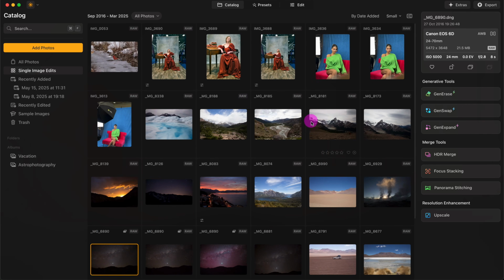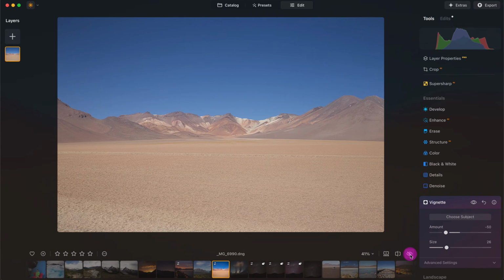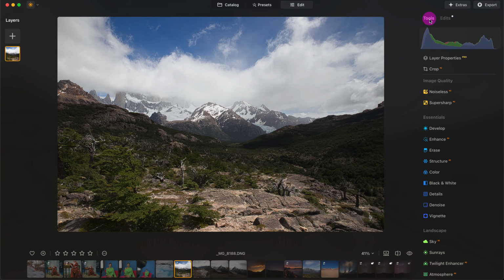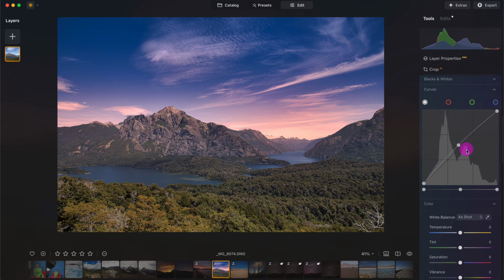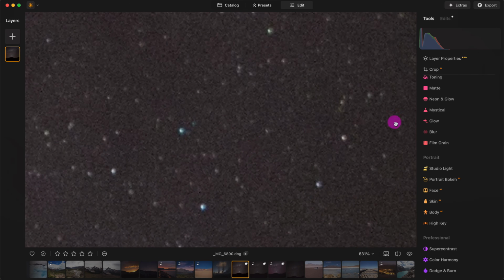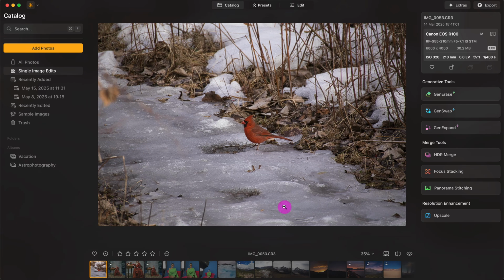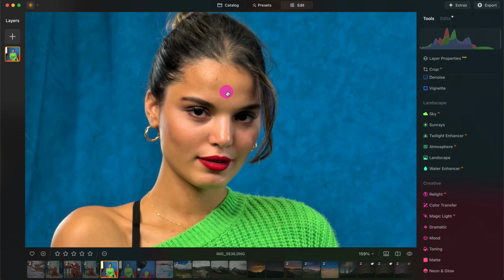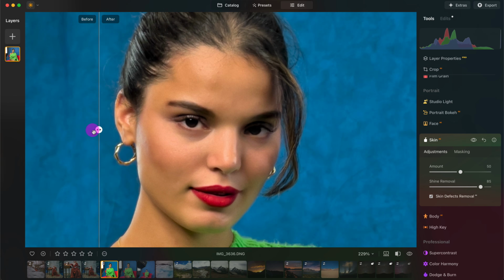Luminar Neo Review of MY 7 FAVORITE AI Photo-Editing Tools 🧡🖤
A review of Luminar Neo and some of my favorite AI photo-editing tools.

🧡 The following equipment was used to teach Luminar Neo
🖱️ Logitech M240 Mouse